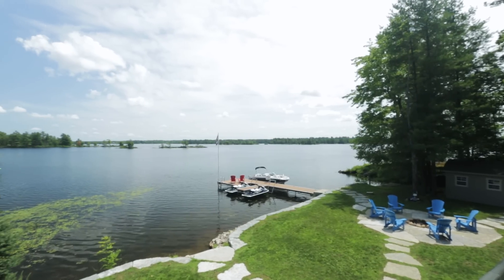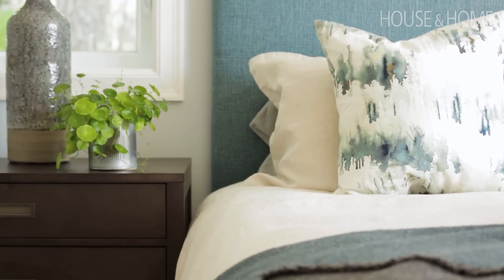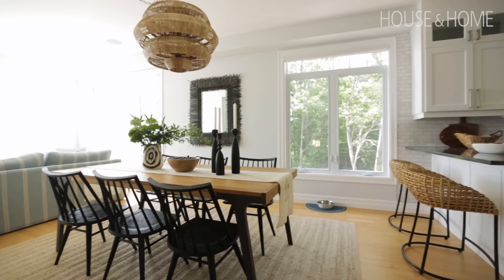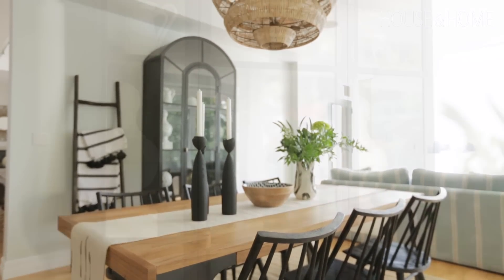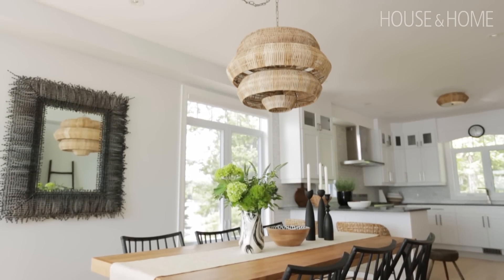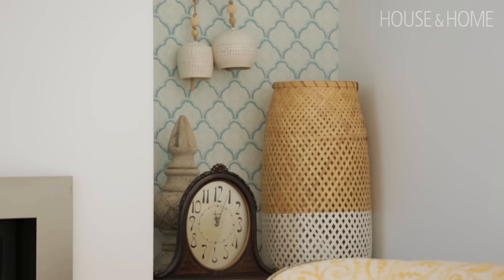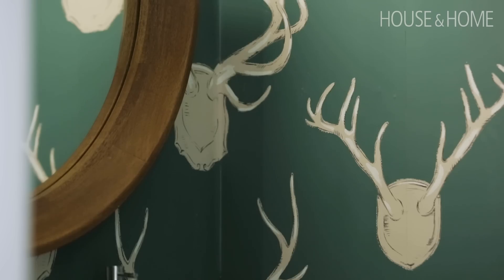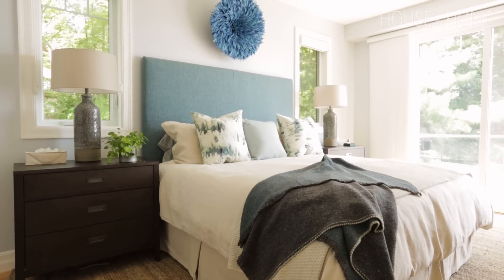Escape To A Lake House With Stunning Views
Designer Gillian Gillies takes you inside this serene cottage with panoramic views of Ontario's Stoney Lake. Just a two-hour drive east of Toronto, Gillian outfits this calming oasis with cotton and linen fabrics, wovens and natural wood. See how she took her cues from the landscape, using a restful palette of blues and warm, sandy neutrals. There's ample room for guests to kick back and relax on the spacious sectional in the living room or picturesque den overlooking the lake — and there’s plenty of bunk beds for the kids. The deck beckons everyone outside for s'mores with comfy Muskoka chairs and a fire pit.

Custom sofa, Armchair, Whittington & Co.; Sofa fabric, Bilbrough & Co.; Chair fabric, Robert Allen; Installations, Oeno Gallery; Coffee table, Arteriors. Table, Crate & Barrel; Chairs, Cocoon Furnishings; Pendant, Currey & Company; Mirror, Palecek.